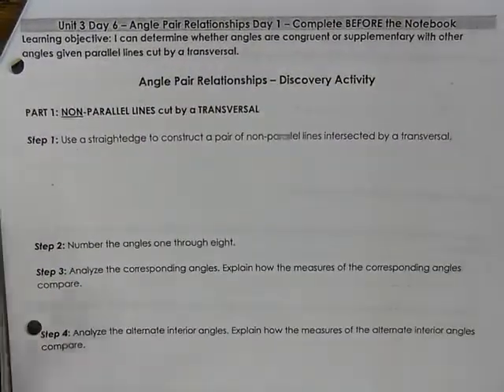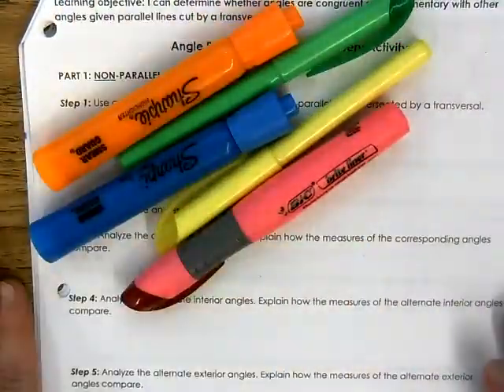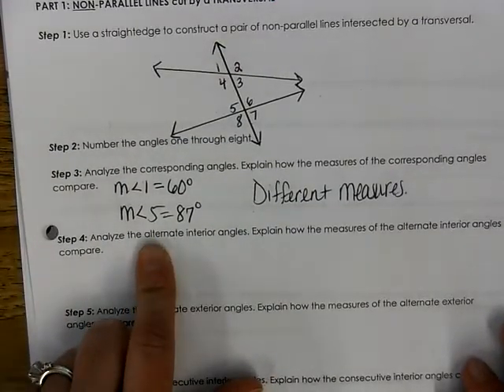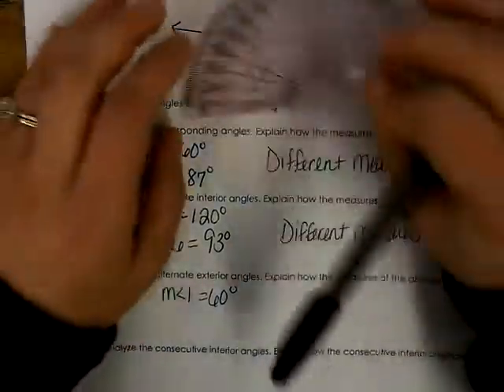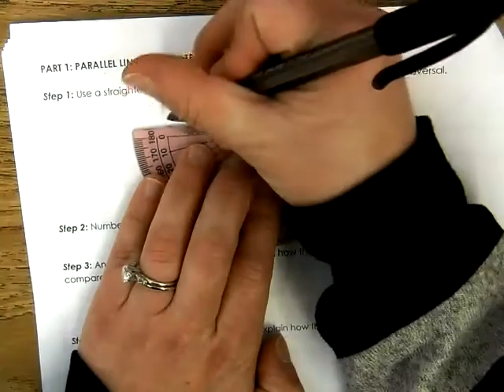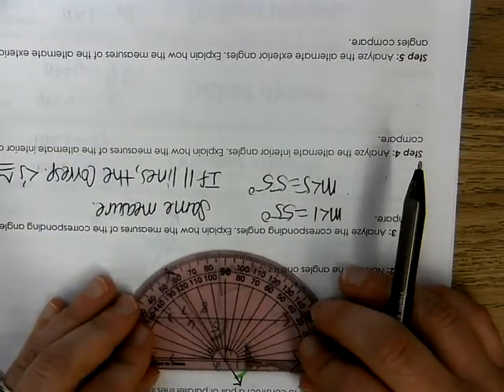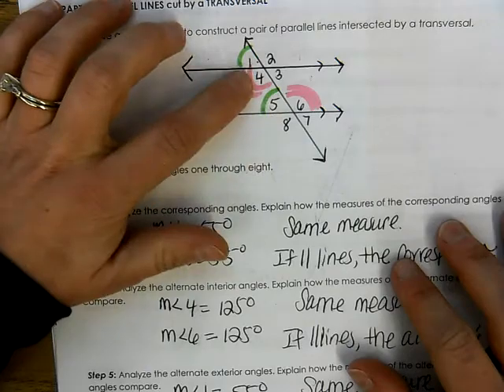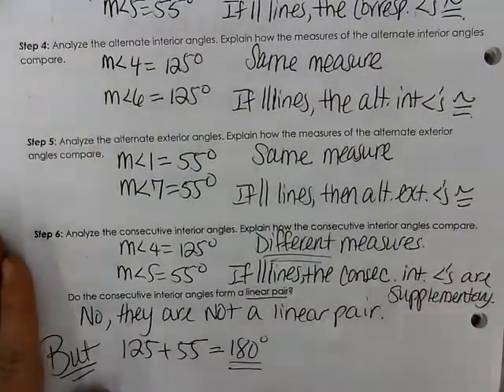Unit 3 Day 6 Angle Pair Relationships Day 1 Examples Video